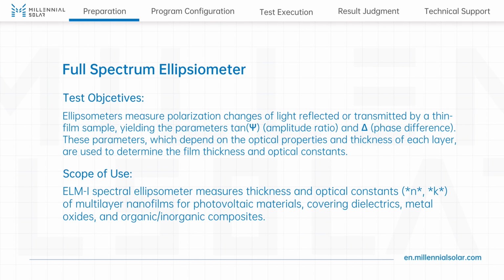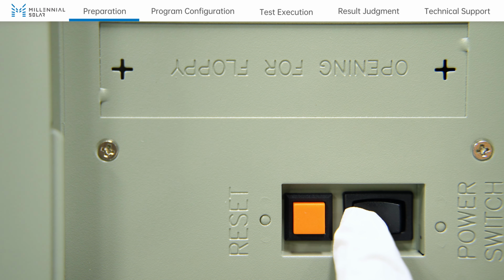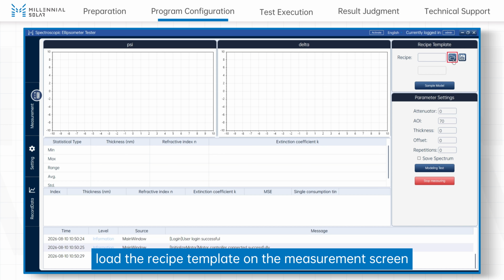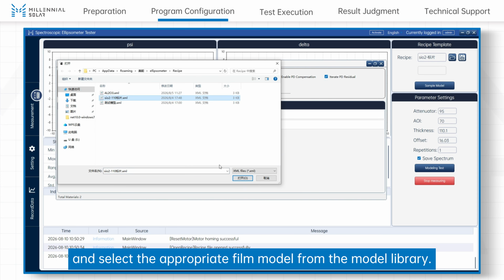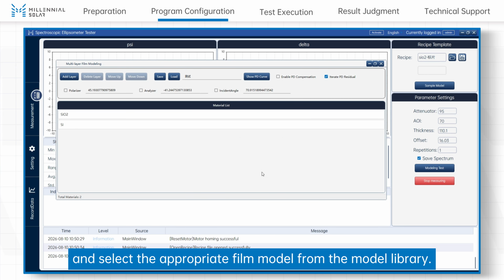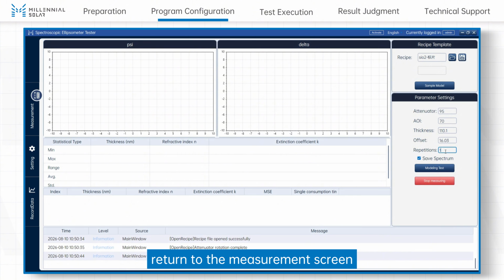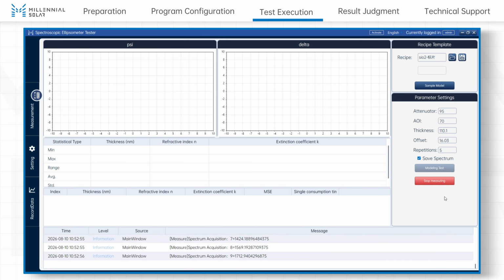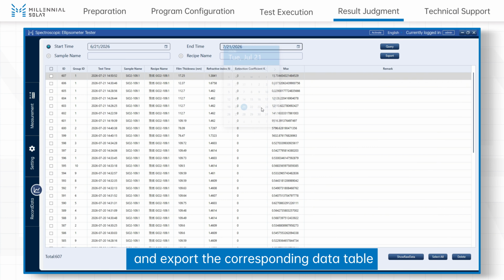This video is the standard operating procedure for the Full-Spectrum Spectroscopic Ellipsometer.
Welcome to the Millennial Solar channel!